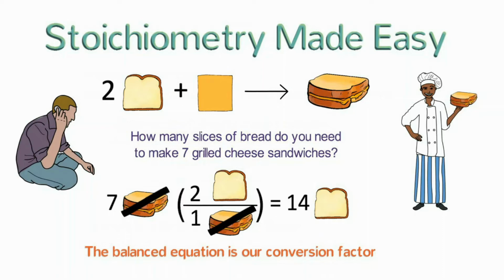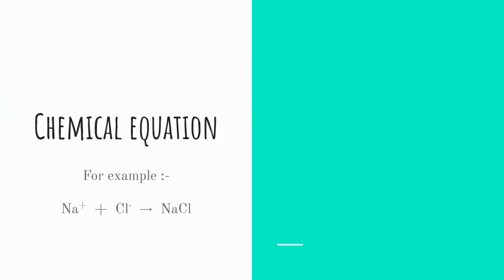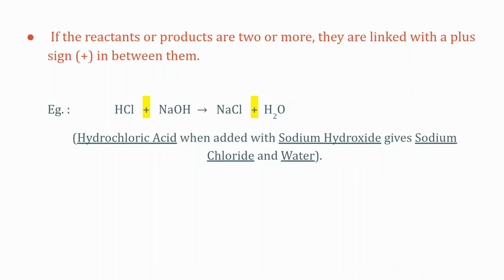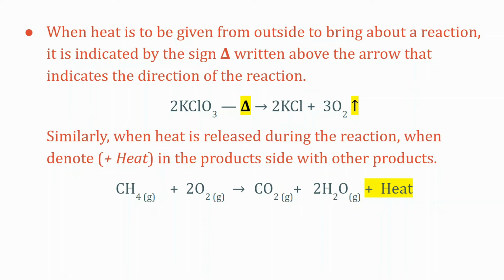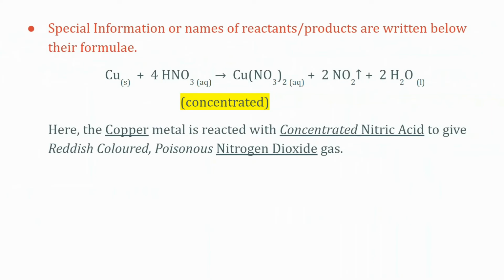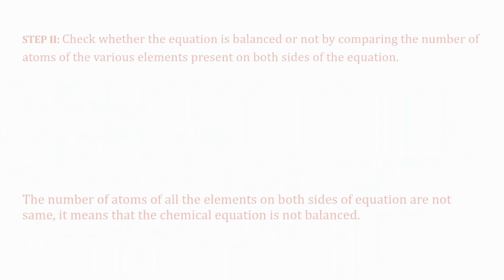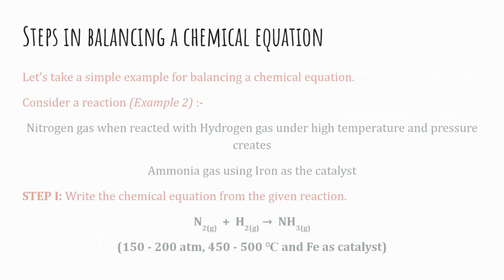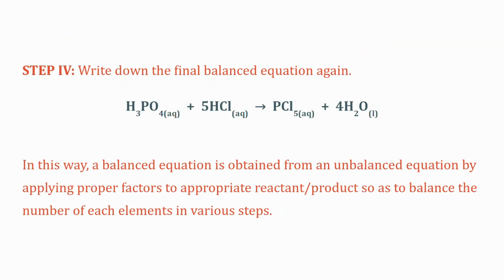Chemical Equations and Reactions: Stoichiometry- Class 10: SSC